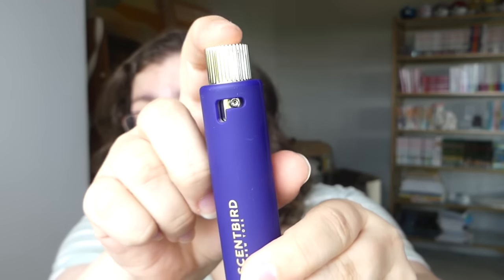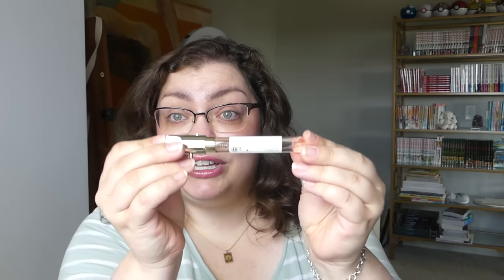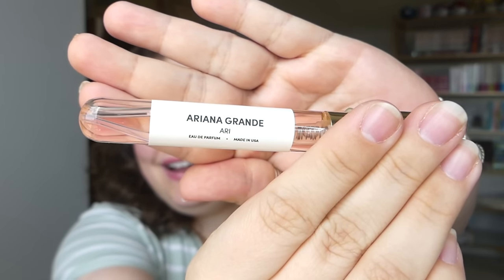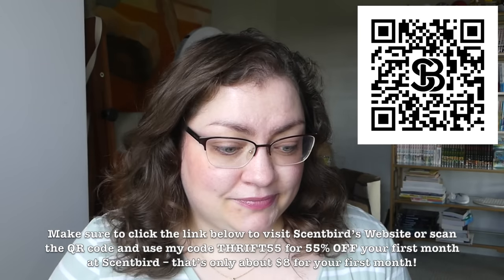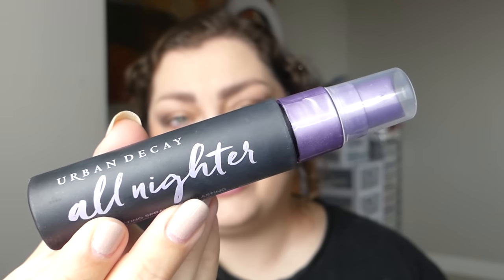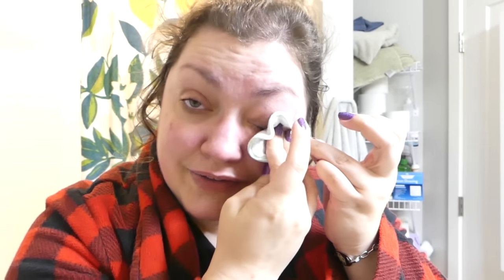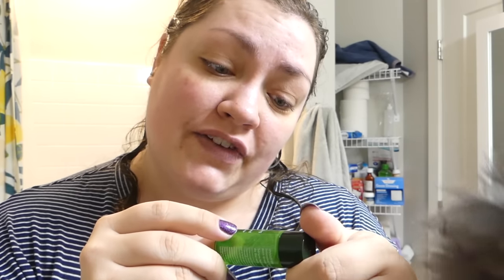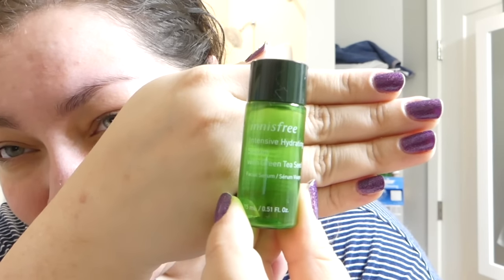NEW & IMPROVED "Empties" Like Never Before!!!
★1 YEAR OF EMPTIES | Products I ALWAYS Repurchase & Ones I'll NEVER Buy Again (Reviewing Them All!)

However, as always, my bottom line was that I had to be able to give my 100% honest opinion on their products & service. Never will you ever be exploited by me!! Pinky promise.